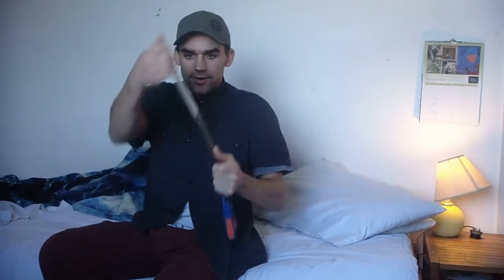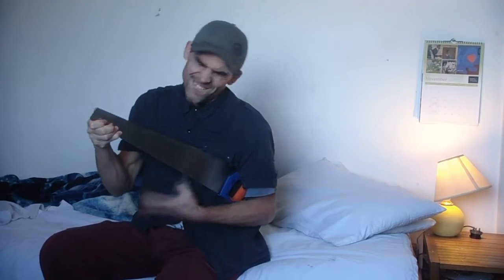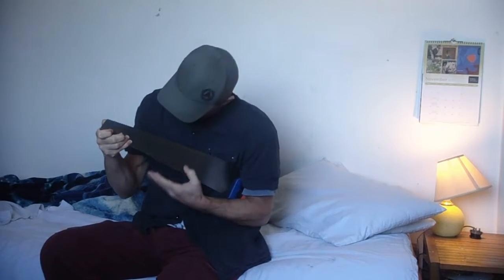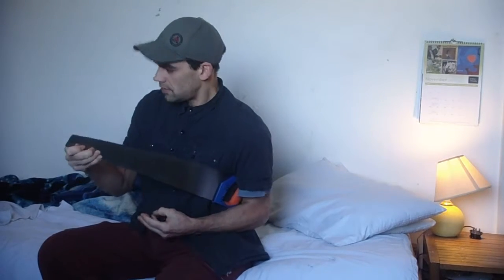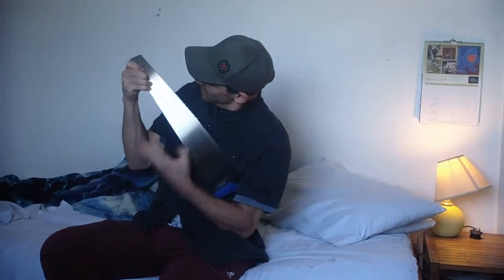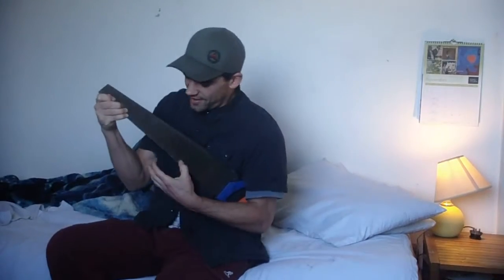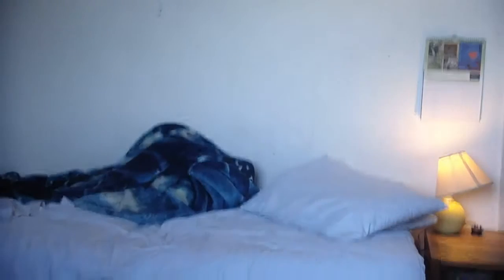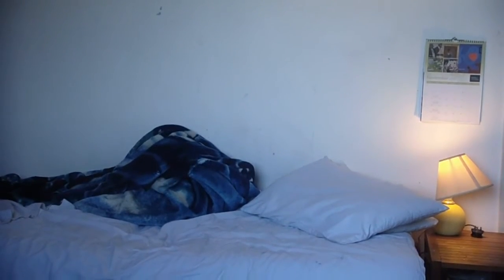DYLANS SAWTAR LESSON ! (highly sawtafter ! ) : P : D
how to play a saw as a guitar like a fuckin baowwwsss !